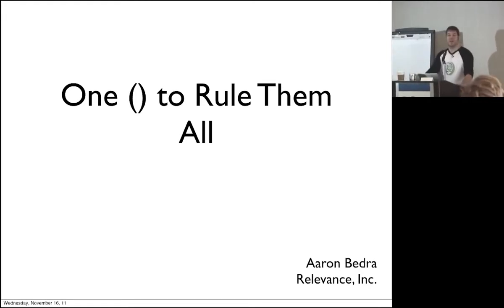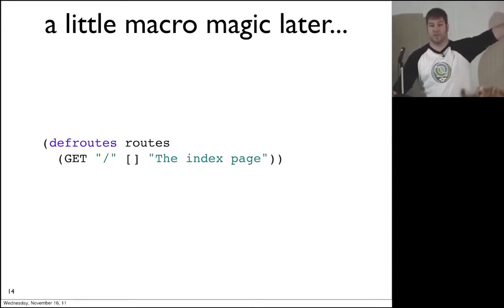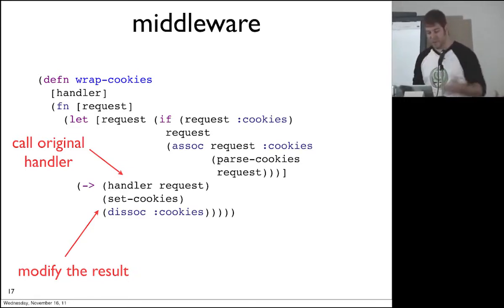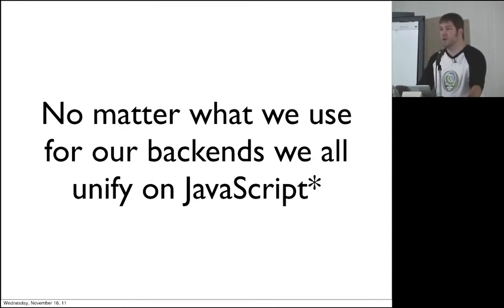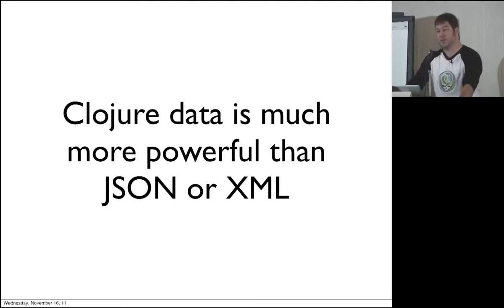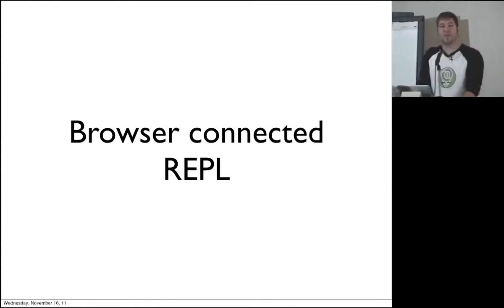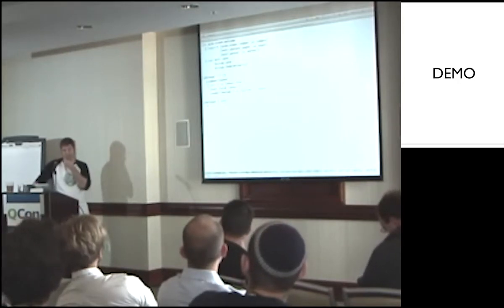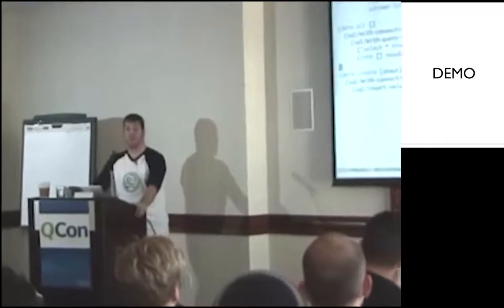One to Rule them All Aaron Bedra